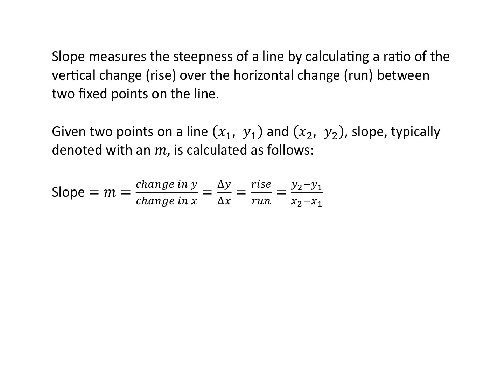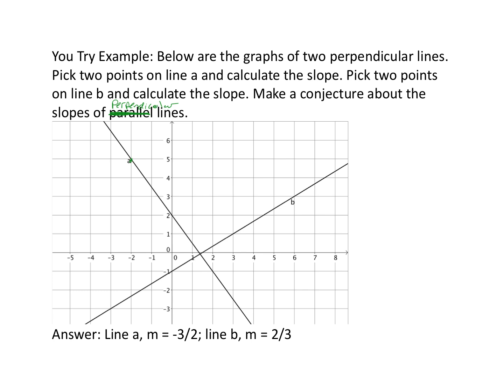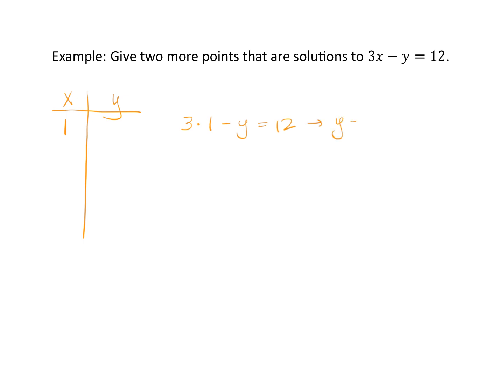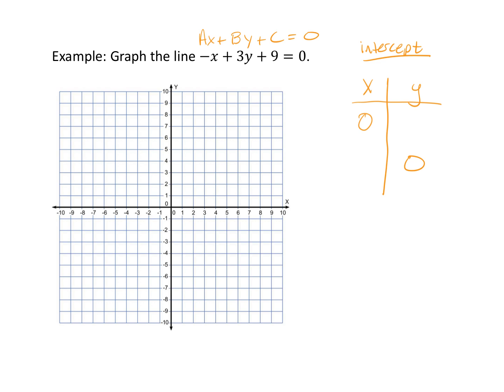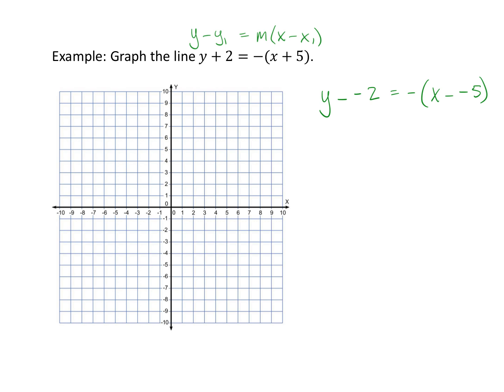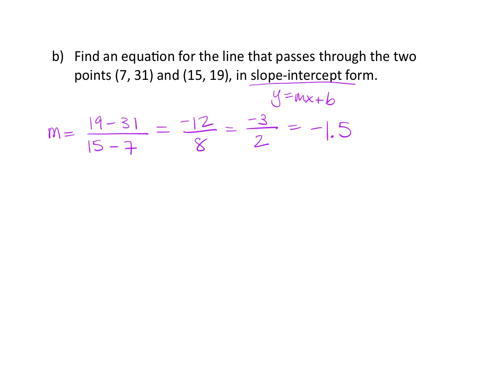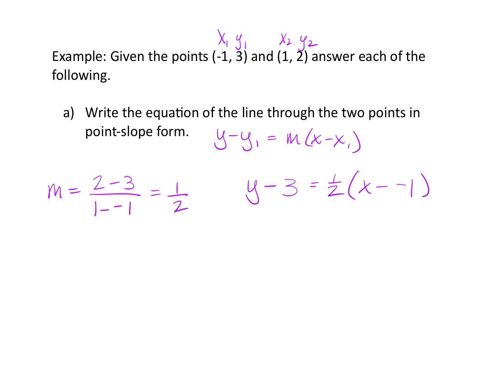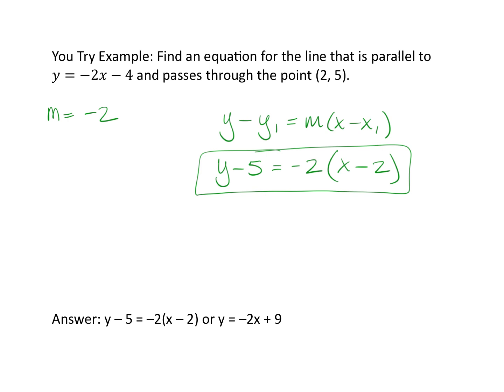mat 104 class 3 lines and slope 4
00:00 Slide 1
00:32 Slide 2
01:30 Slide 3
01:45 Slide 4
02:55 Slide 5
04:54 Slide 6
07:01 Slide 7
08:21 Slide 8
08:43 Slide 9
09:02 Slide 10
09:27 Slide 11
10:24 Slide 12
11:38 Slide 13
12:11 Slide 14
13:10 Slide 15
14:16 Slide 16
15:24 Slide 17
17:04 Slide 18
18:58 Slide 19
19:52 Slide 20
20:05 Slide 21
21:06 Slide 22
22:31 Slide 23
23:49 Slide 24
24:28 Slide 25
24:58 Slide 26
25:46 Slide 27
28:20 Slide 28
29:55 Slide 29
30:37 Slide 30
32:35 Slide 31
34:09 Slide 32
35:05 Slide 33
36:32 Slide 34